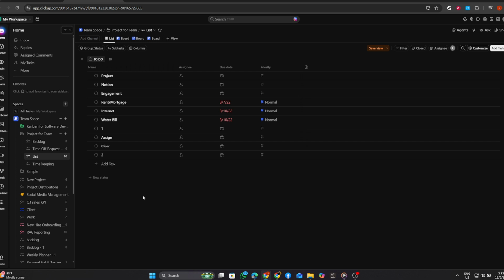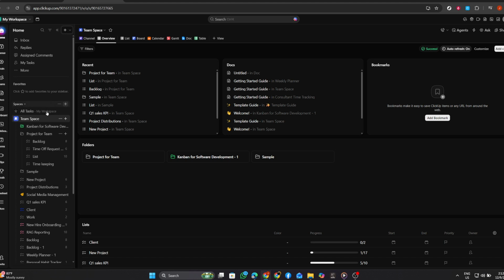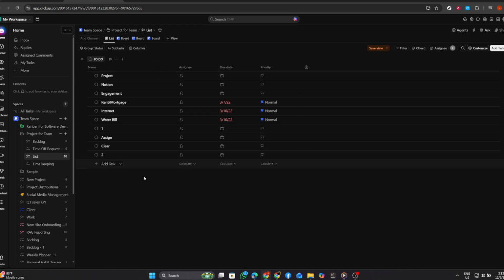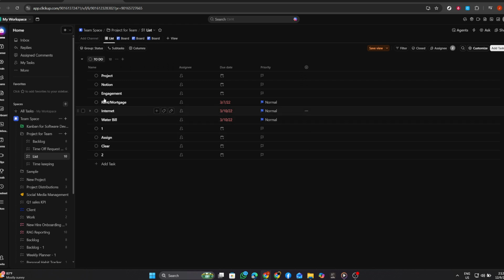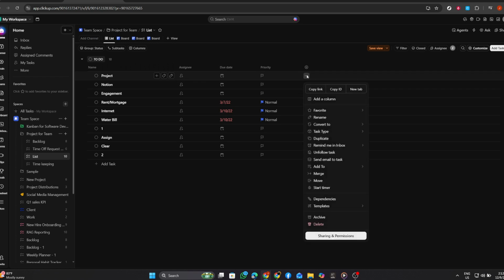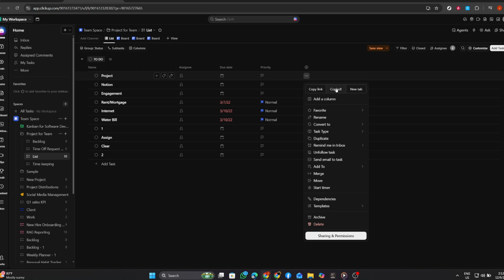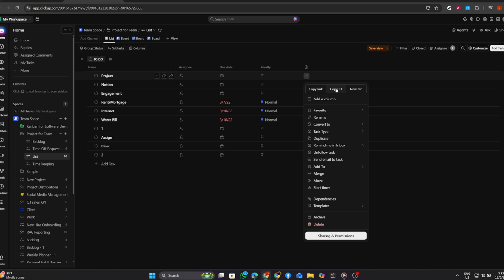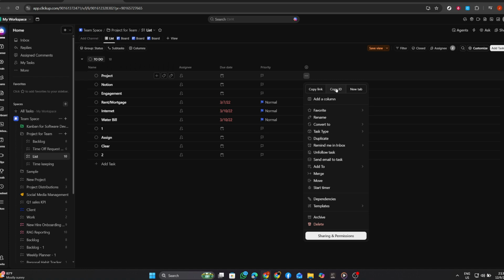How to get list ID in ClickUp [FULL GUIDE]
In todays video we cover How to get list ID in ClickUp